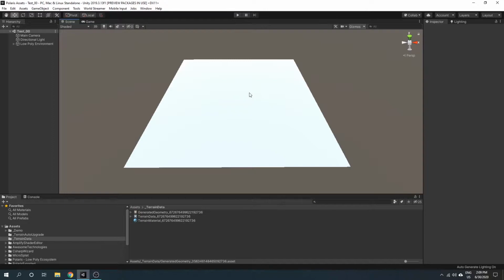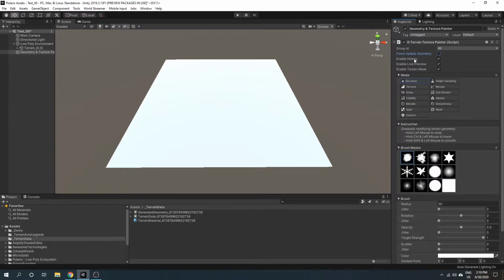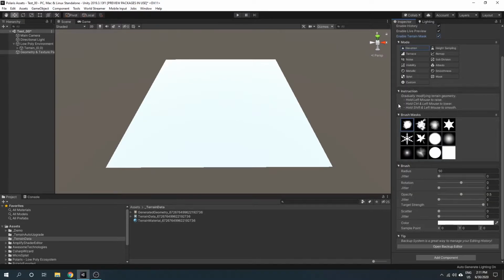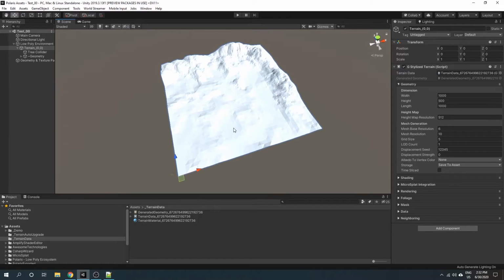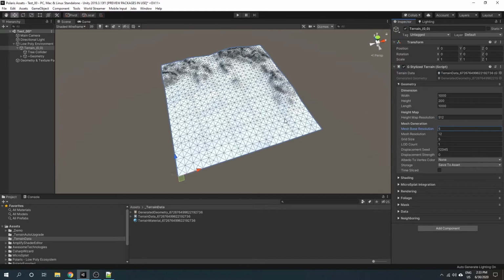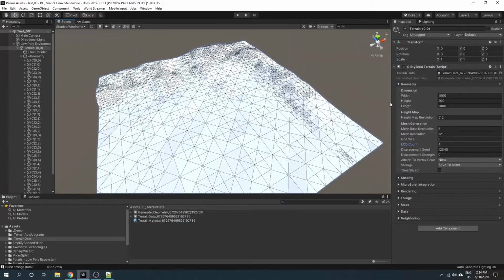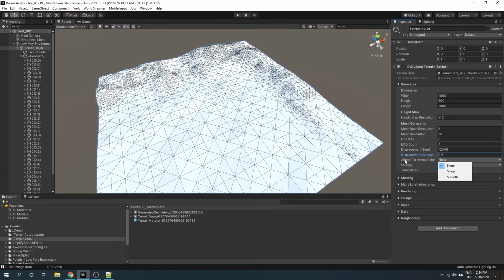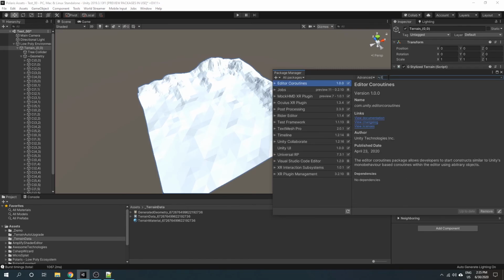Polaris 2020 - Creating terrain shapes with Paint Tools and Geometry settings